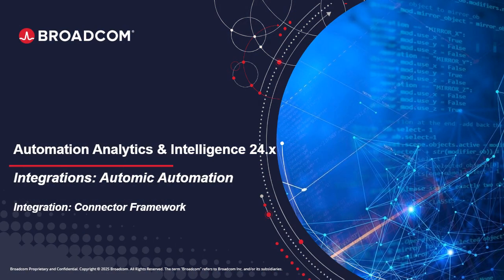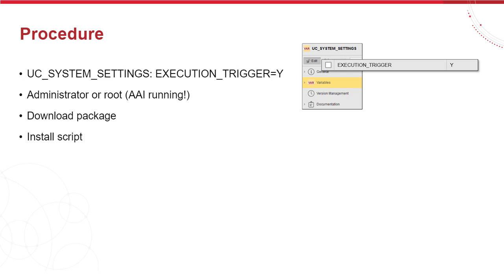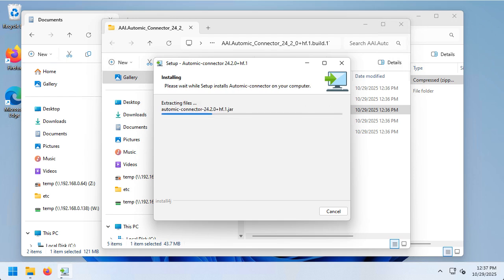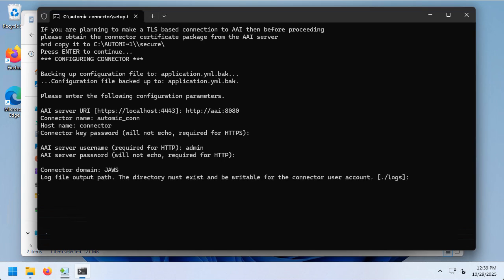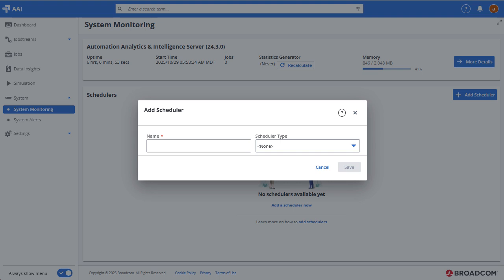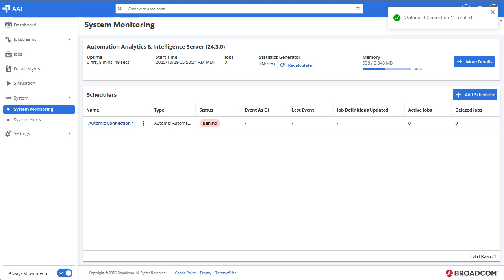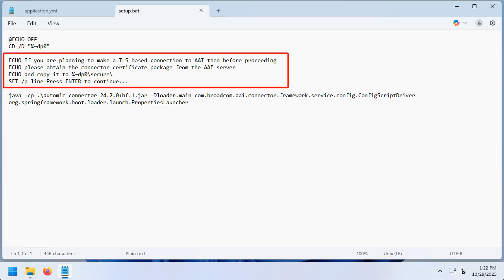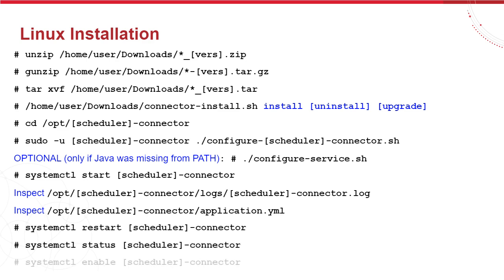AAI Integration with Automic Automation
This video describes the Automic Automation integration in detail. It explains the Automic Automation connector and demonstrates how to install and configure it on a UNIX environment.